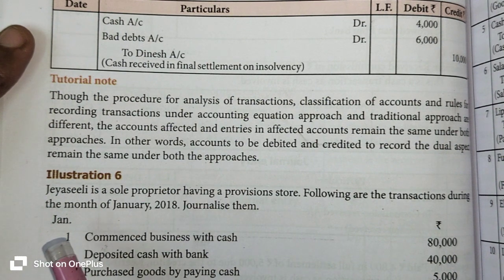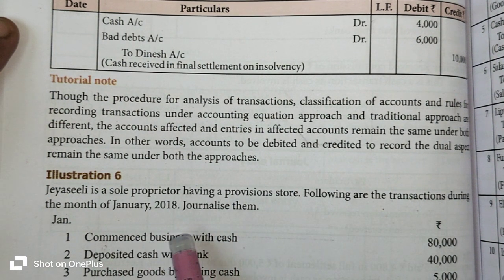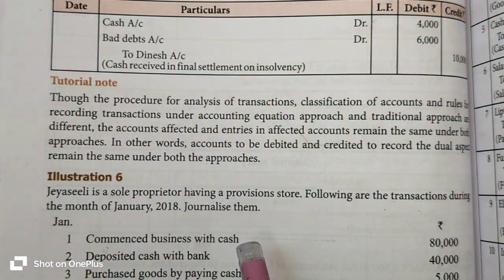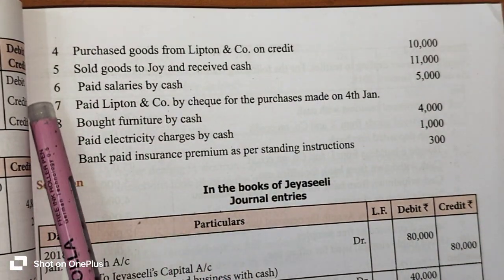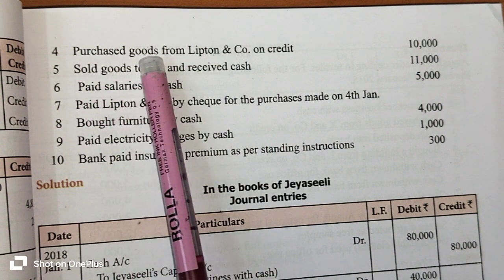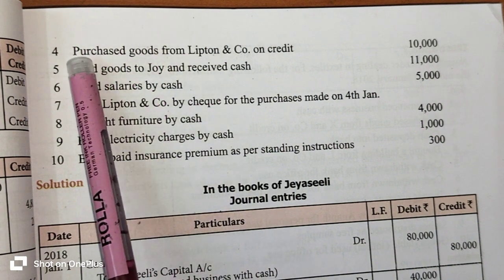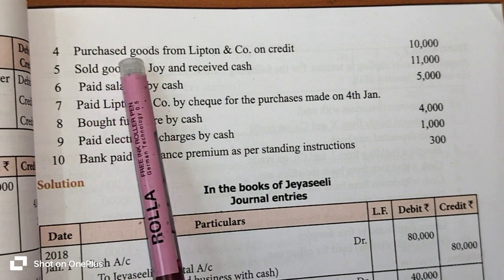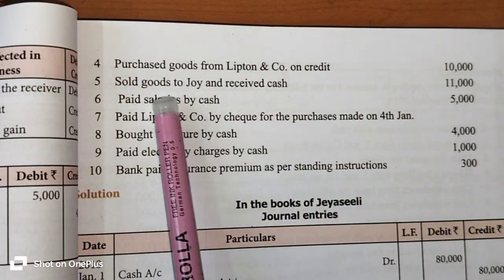TN STATE BOARD 11TH STD ACCOUNTANCY CHAPTER-3 ILLUSTRATION-6 ENGLISH MEDIUM